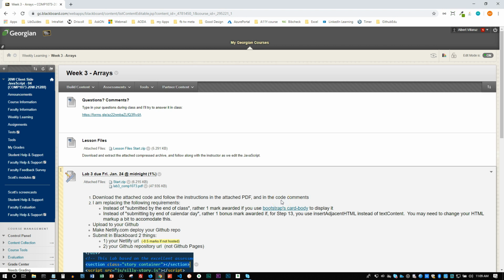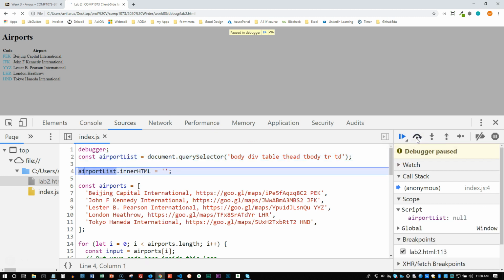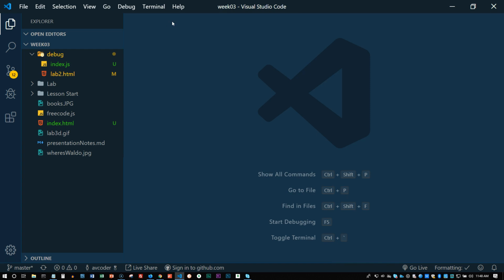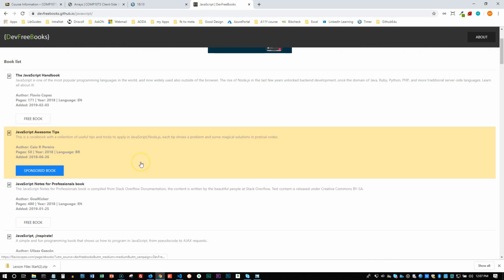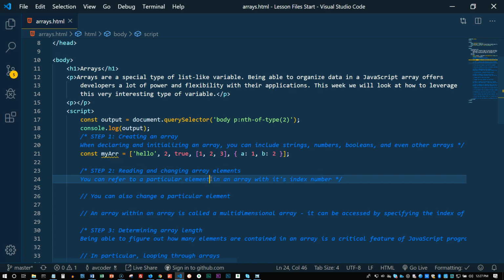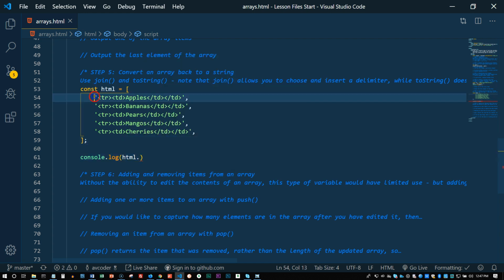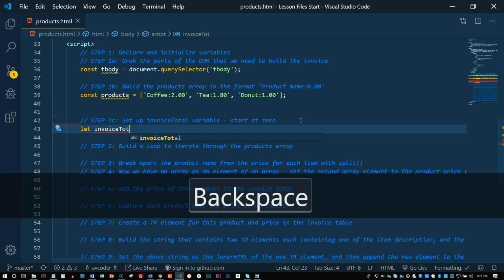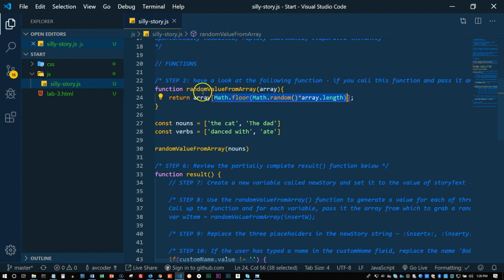comp1073 W2020 week03